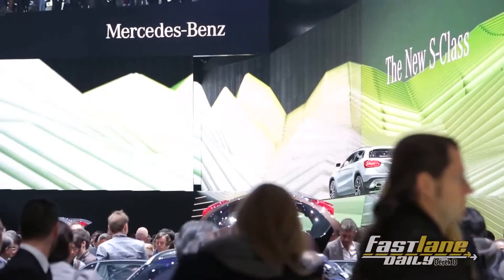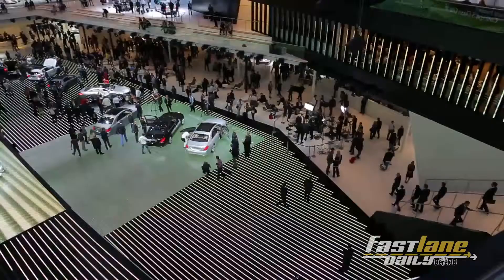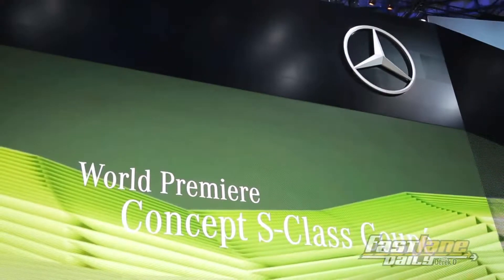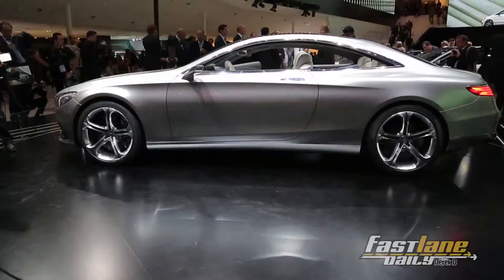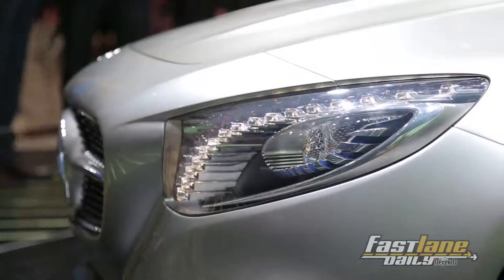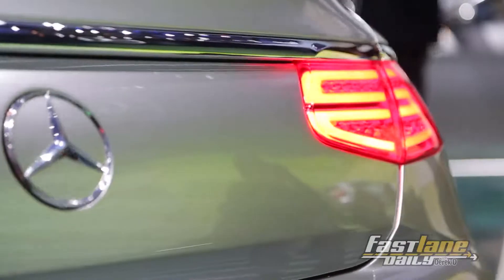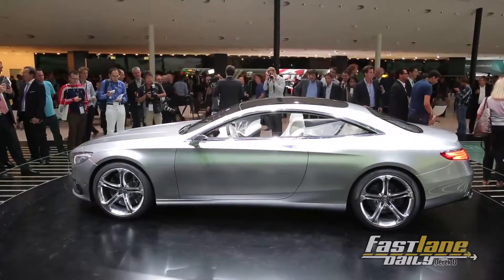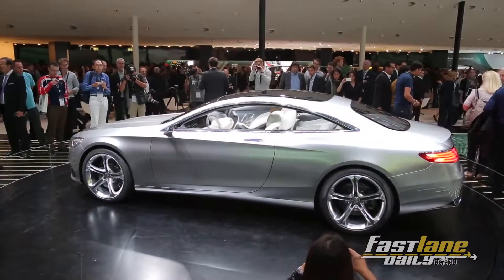Frankfurt motor show 2013 Best car show 4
By our story count, this year's Frankfurt Motor Show was one of the busiest auto shows on record. We brought you more than 70 reveals from the center of the action, and are still finding and compiling a lot of other content with Frankfurt-origins as well.

With such a massive amount of raw data to choose from, picking just five debuts to highlight in our regular Editors' Choice feature was no small job. As usual, Autoblog staffers were tasked only with awarding points to the cars and concepts that spoke to us the most -- our favorite things to look at, read about and write about from the show. Said another way, these are not necessarily the most important or impressive debuts from the Messe; the winners reflect our personal favorites.

As you'll read below, there were a lot more concept cars than production vehicles that knocked our socks off this time than in years past. Arguably the most impressive production debut -- Porsche's 918 Spyder -- came close to the top five but was held back a little by being overly familiar (the danger of a super-long rollout plan). But really, this crop of conceptual metal was just superbly executed